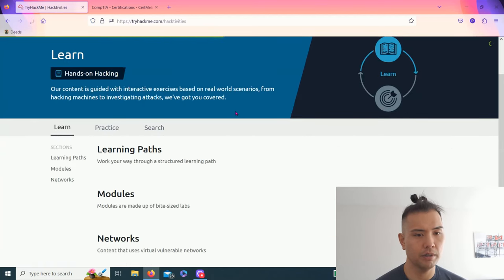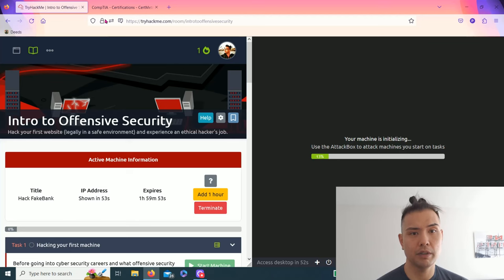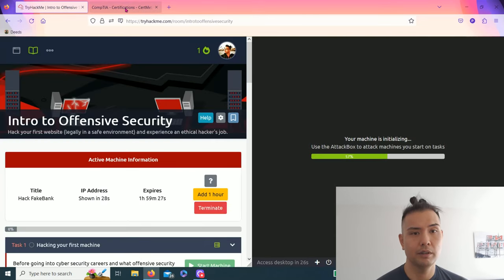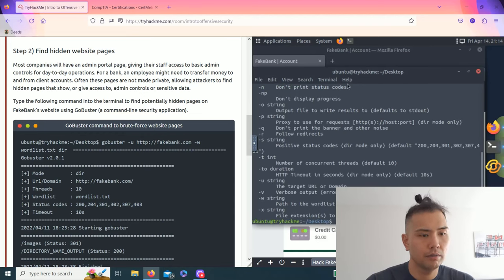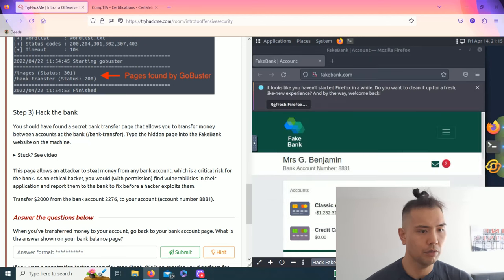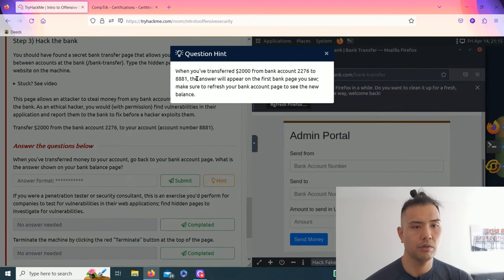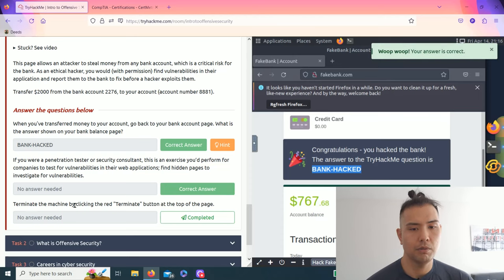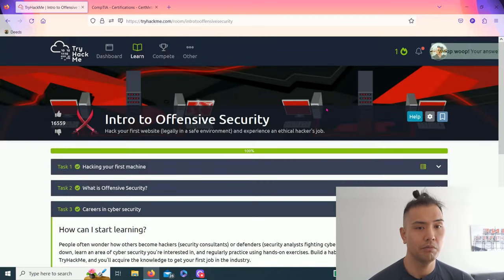TryHackMe | Intro to Offensive Security | Walkthrough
Introduction to Offensive Security teaches individuals how to identify, exploit, and defend against vulnerabilities in computer systems and networks. It covers methodologies, tools, and techniques used by offensive security professionals such as information gathering, vulnerability scanning and exploitation, post-exploitation, and reporting.

Hack your first website (legally in a safe environment) and experience an ethical hacker's job.

♾️TIMESTAMP ♾️
0:30 Intro
2:39 Task 1 - Hacking your first machine
5:59 Task 2 - What is Offensive Security?
6:06 Task 3 - Careers in cyber security